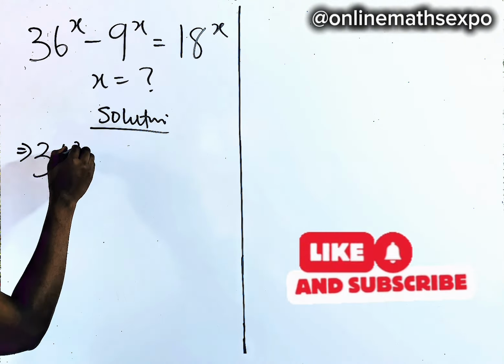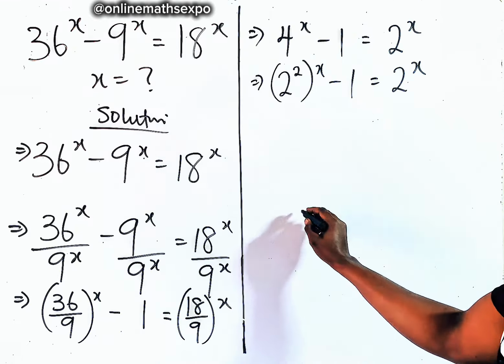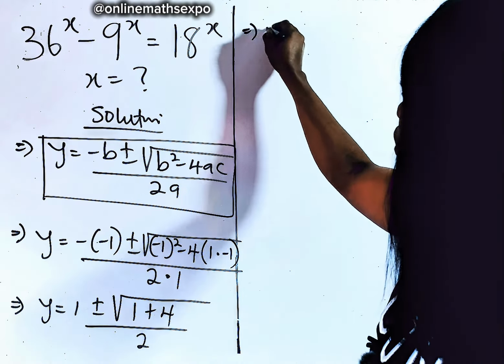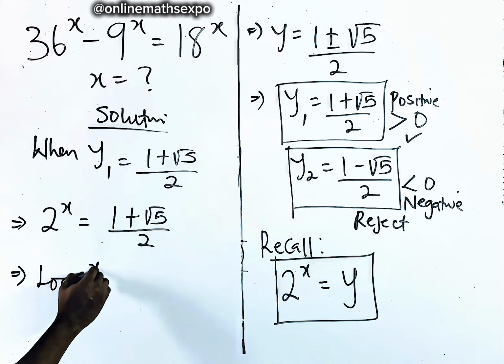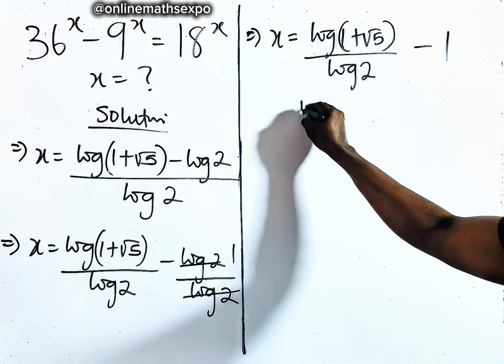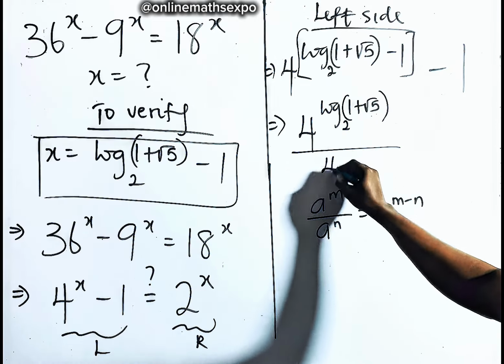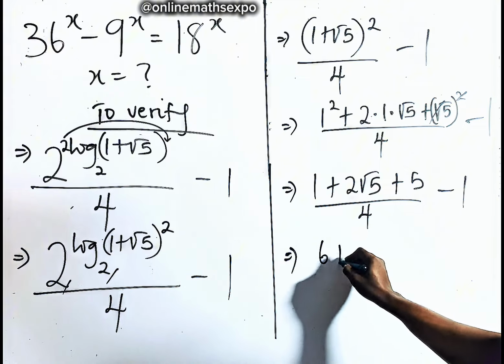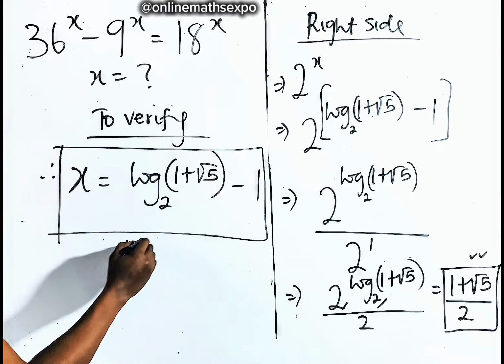Math Olympiad | How to solve a tricky exponential equation.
Join us as we unravel the algebraic mystery behind this tricky expression:
👉36^x-9^x=18^x

Think it’s just another algebra question? Think again! Watch as we:
✅ Use the Algebraic Identities
✅Apply Logarithmic rules in finding the unknown

Don’t forget to:
LIKE US 👍

WAEC
wjec
Edexcel Maths
JAMB
gcse maths
UTME
a-level further
alevel Maths
edexcel Maths
maths revision
GCE
IGCS Maths
GCE Maths
NECO
jamb
Algebra
College algebra
Math Olympiad
polynomial equations